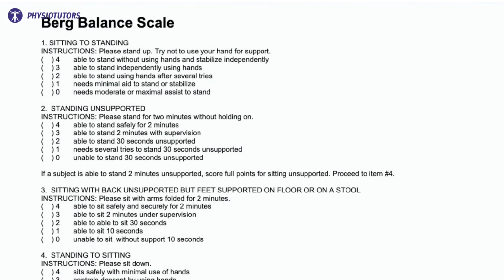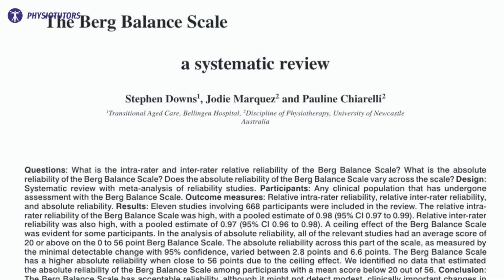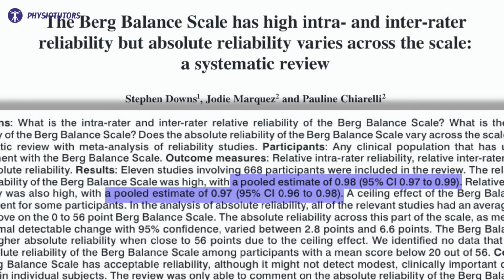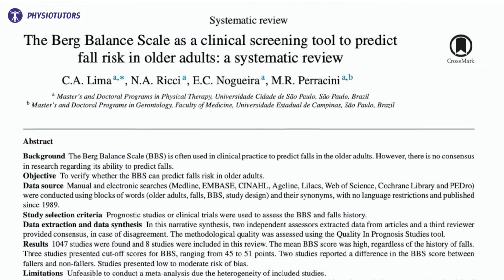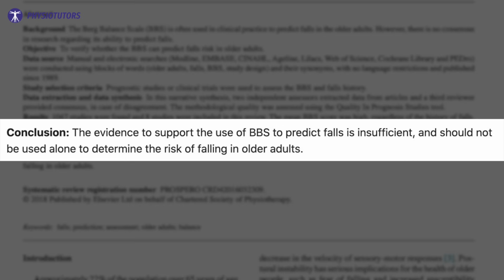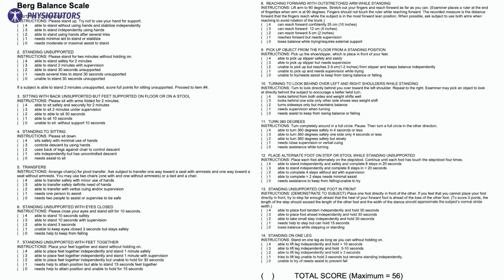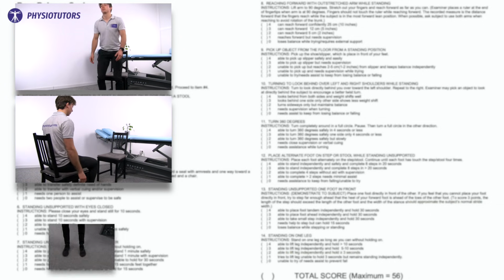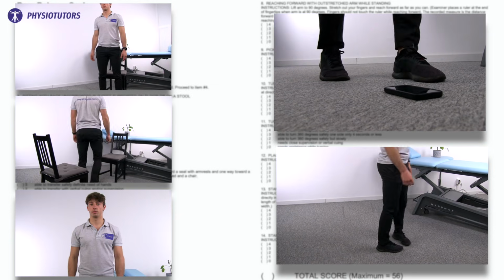Berg Balance Scale (BBS) | Balance Assessment